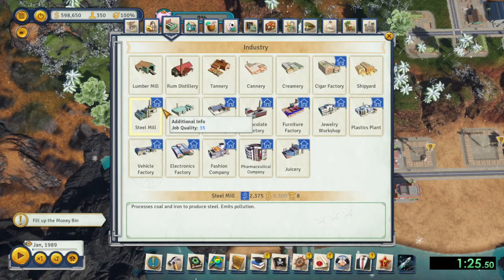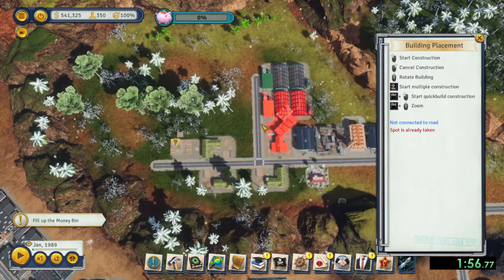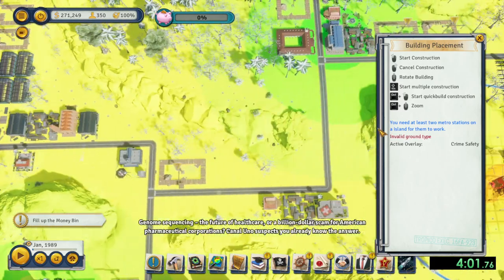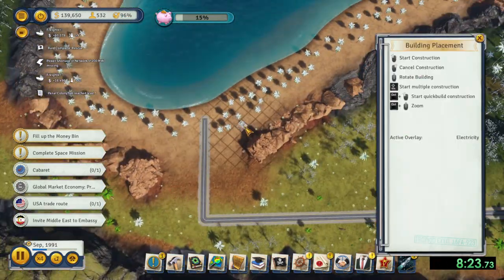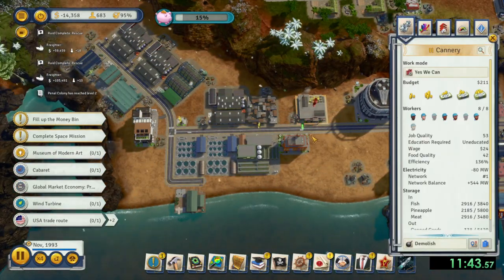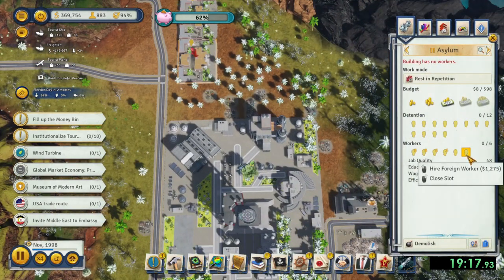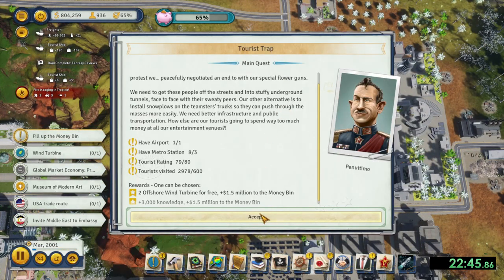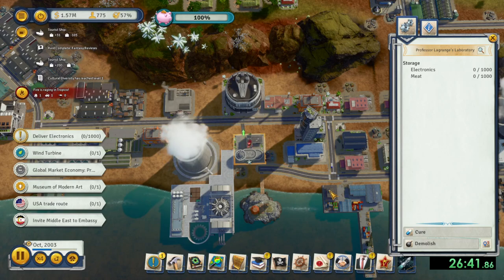Tips and Tricks Short Guide to completing Money Maker for Tropico 6 New Frontiers DLC